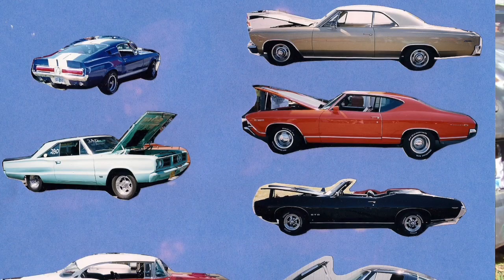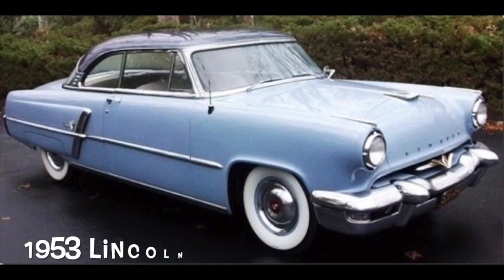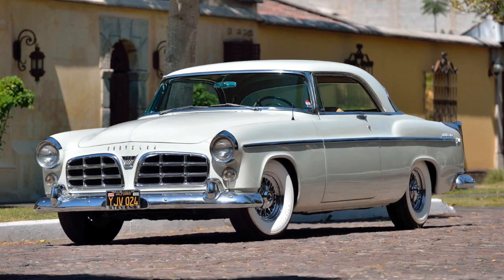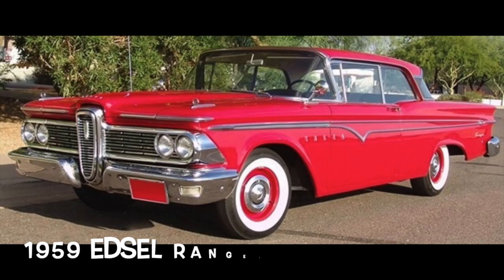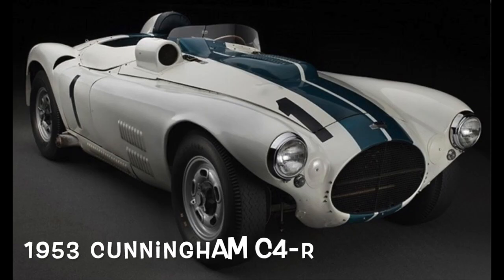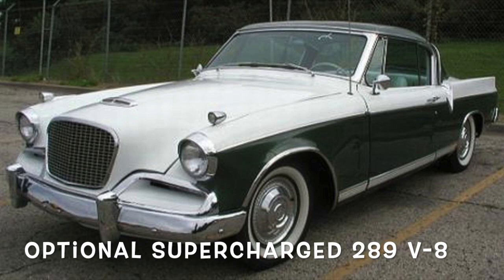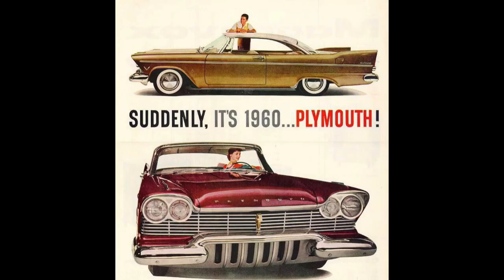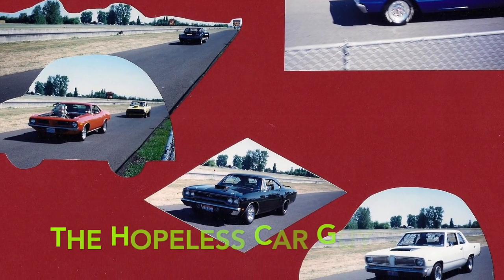American Automotive History Part 5 : The Fabulous Finned 50s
This video is about American Automotive History Part 5 : The Fabulous Finned 50s